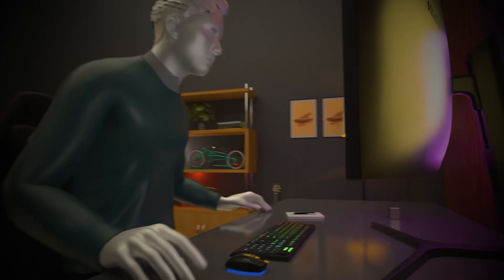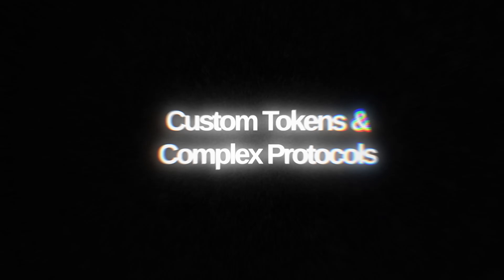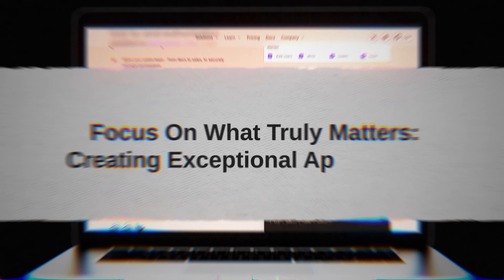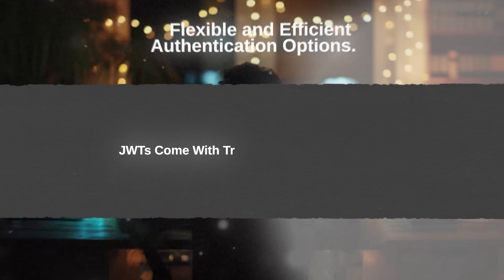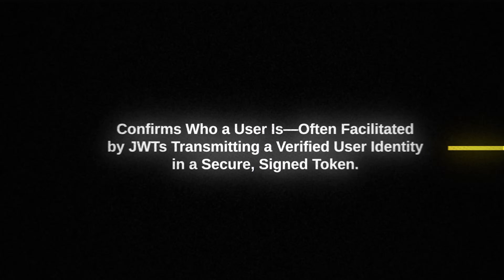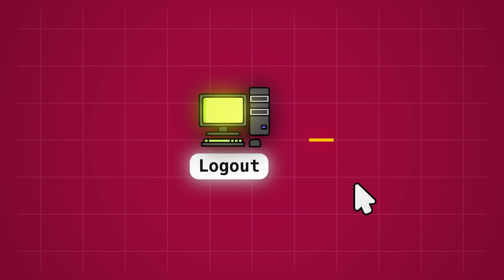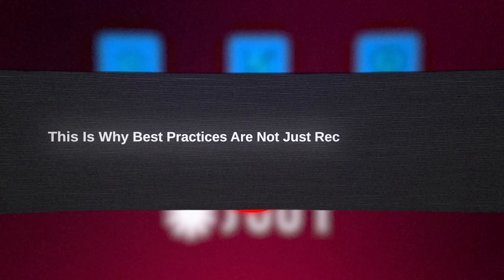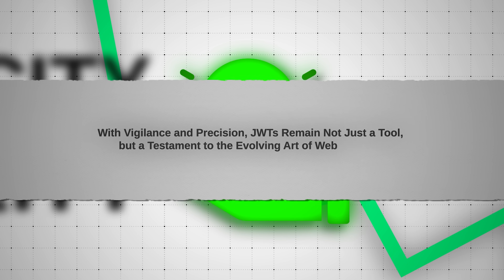The Surprising Story About JWT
The origins of JSON Web Tokens (JWT) trace back to a proposal by Mike B. Jones, John Bradley, and Nat Sakimura in 2010 under the Internet Engineering Task Force's (IETF) JSON Object Signing and Encryption (JOSE) working group. The goal was to create a secure, standardized token format for streamlined data exchange. By May 2015, JWT was officially standardized as RFC 7519, marking its place as a cornerstone in web security.

⌛ Chapters:
00:00 Prologue
01:09 Chapter 1 - The Origins of JWT
2:48 TRY Permit.io
03:39 Chapter 2 - Background
6:03 Chapter 3 - JWTs Aren’t Made for Authorization
8:37 Chapter 4 - Disadvantages of JWT
10:27 Chapter 5 - The Conclusion